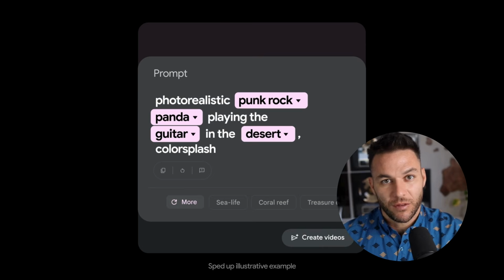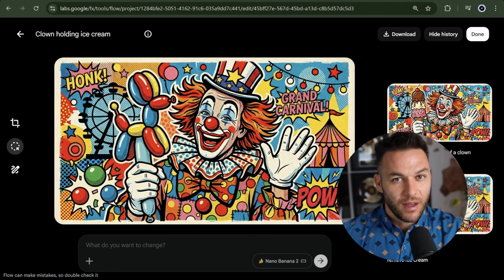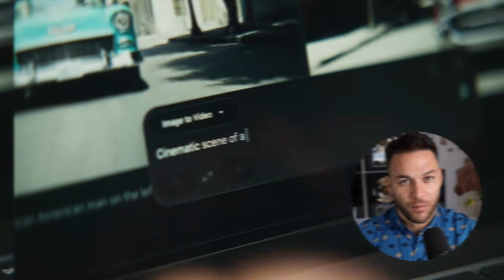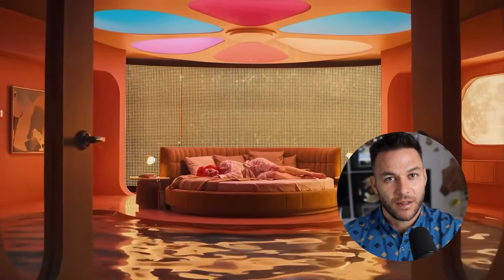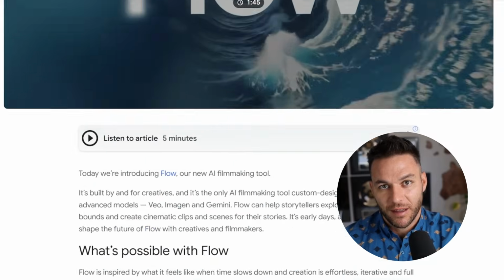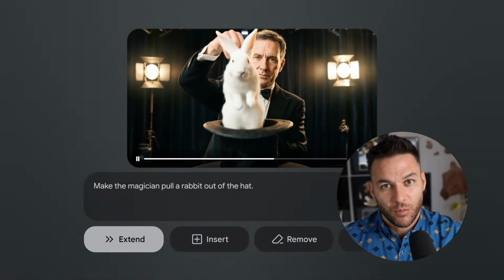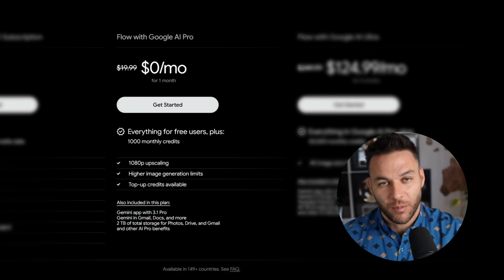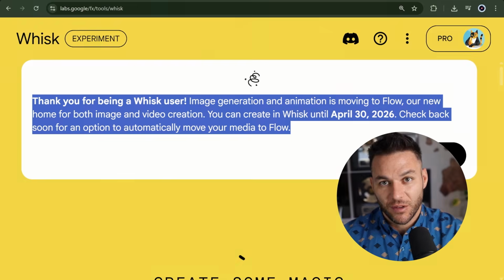Google Just Combined 3 AI Tools Into A Client Getting Machine (Step-By-Step)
🚀 Here is your link to Grab my AI Fast Track Training
You’ll get a 30-day trial to the #1 AI software I use — plus $6,789 in bonuses, including the exact bonus I mentioned in this video

🎯 Claim your FREE 30 Day Trial of High Level + Our Bonus Profit Center Snapshot & $6,789 in bonuses + a Live Kick Off Call!

💰Already have High Level? Here's a 30 Day Trial For The HighLevel Unlimited Tier + my plus my $6,789 bonus package!

💰 Want community to help strategize and grow your business with AI? Join the AI Control Room-- where I share real strategies that work

Google just rolled out a major update to Flow, its AI creative studio, merging three previously separate tools — Whisk, ImageFX, and Flow — into one unified workspace. This February 2026 redesign introduces free image generation powered by the Nano Banana model, a lasso editing tool for precise image changes using natural language, camera controls for AI-generated video, and a fully rebuilt asset library. Since launch, users have already generated over 1.5 billion images and videos on the platform.

In this video, we break down exactly what the new Google Flow can do and, more importantly, how to use it as a service-based income opportunity. Most people are using AI creative tools for personal content and leaving serious money on the table. We cover a step-by-step approach to picking a niche, building a sample portfolio inside Flow, reaching out to potential clients with results instead of pitches, and packaging your services into a monthly retainer model that builds predictable recurring revenue.

We also cover the feature most creators are completely overlooking right now — character consistency across video scenes — and why that one capability alone could help you offer something businesses will pay for month after month. The free tier at labs.google/flow gives you 100 credits plus 50 daily, with paid plans starting at $19.99 per month. Whether you are brand new to online business or already building a service-based income, this video is a practical, no-fluff breakdown of one of the most accessible AI tools available in 2026.